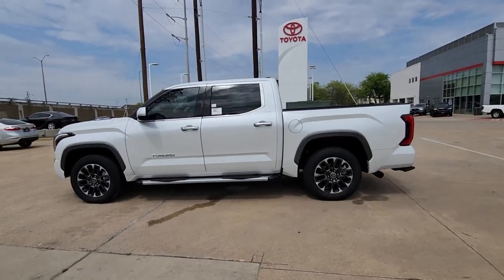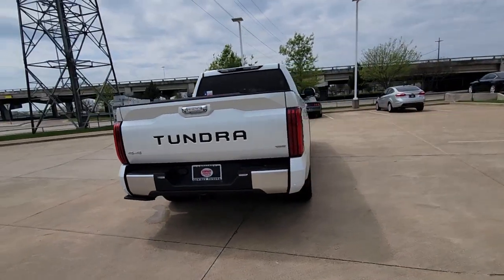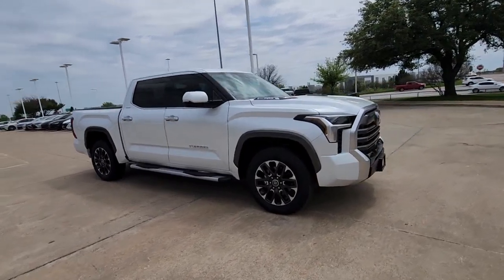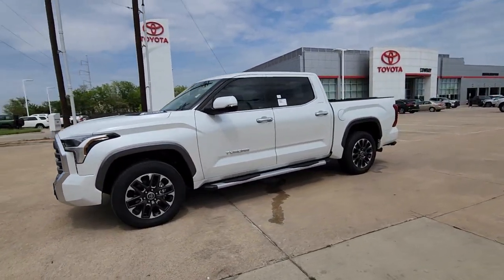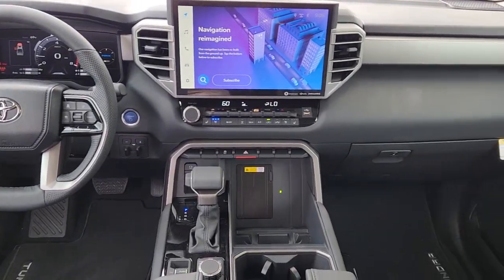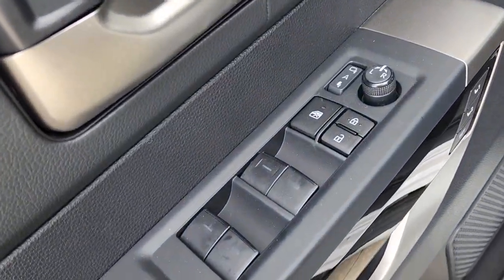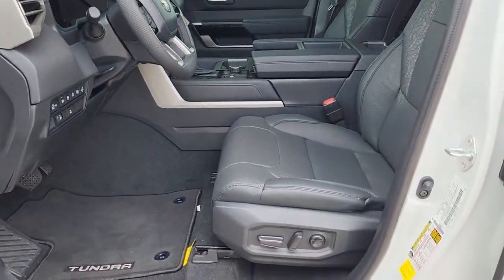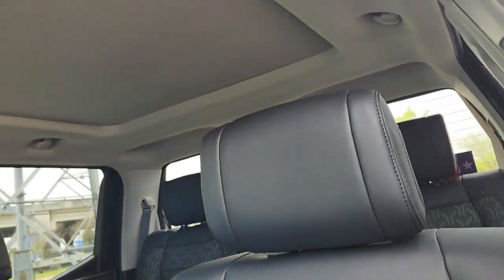2023 Toyota Tundra_Hybrid Dallas, Garland, Plano, Mesquite, Irving 290024TC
Ice Cap Used 2023 Toyota Tundra_Hybrid Limited available in 9525 East RL Thorton, Dallas, Texas at Cowboy Dodge. Servicing the Dallas, Garland, Plano, Mesquite, Irving, TX area.

Cowboy Toyota
9525 East R L Thornton Freeway

Cowboy Toyota is proud to present this fully inspected. White 2023 Toyota Tundra Hybrid Limited 4WD 10-Speed Automatic 3.4L V6 3.4L V6.brbrRecent Arrival!brbrbrWhat are you waiting for? Call or come by today! ***For a no-hassle experience contact the Cowboy Toyota Pre-owned Sales Department to honor this special internet price *** Our commitment to customer service is second to none. We are dedicated to giving our customers the best internet buying experience possible. Our primary concern is the satisfaction of our customers. Need to trade up? We also offer one of the most comprehensive parts and service departments in the automotive industry! We are located on the west bound feeder of I-30 at Buckner Blvd. Just 8 minutes East of Downtown or 5 minutes from White Rock Lake! ***Advertised price does not include reconditioning fees or local dealer added options. See dealer for in-stock inventory and actual selling price. All prices plus taxes title and license fees with approved credit. MSRP does not include dealer installed options. Dealer doc fee of $150 not included in the price. Price may be different outside each advertised period and do not reflect the cash price at any other time. Inventory subject to prior sale. We are not responsible for typographical  technical or misprint errors.